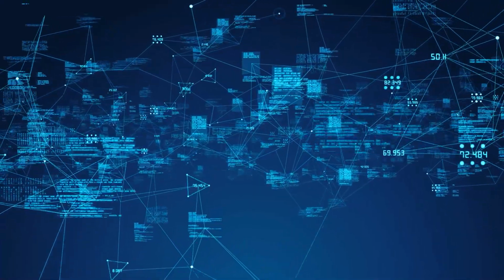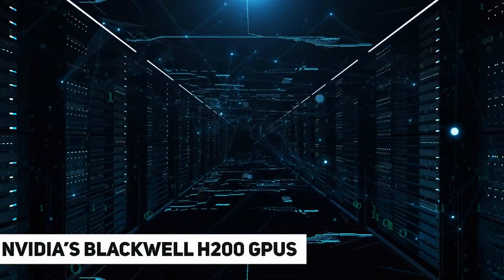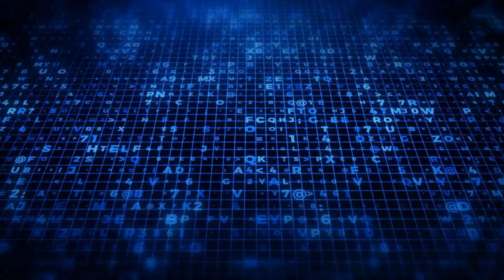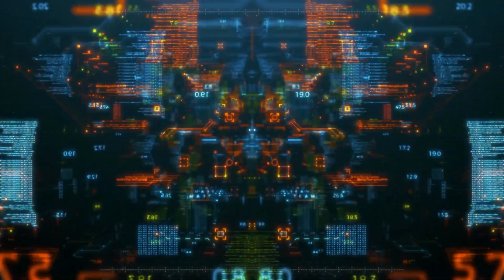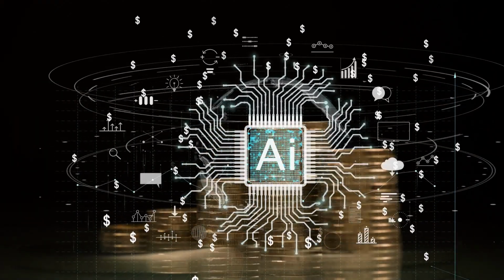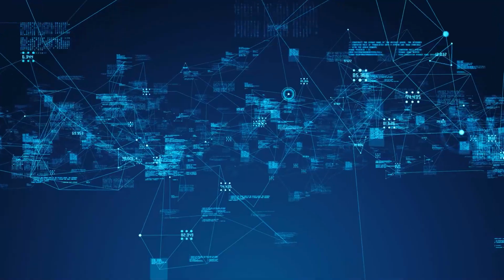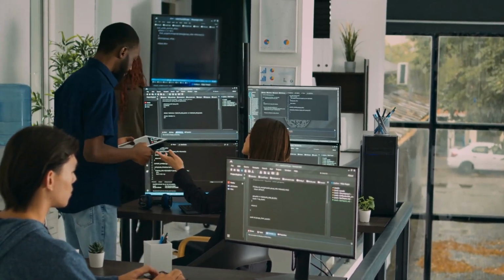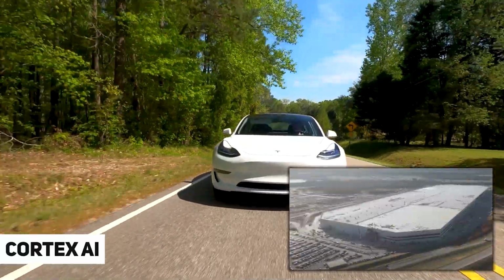SuperCluster: Inside Elon’s AI Revolution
Dive into the electrifying world of cutting-edge artificial intelligence and automation with AI Amped-your ultimate destination for exploring groundbreaking advancements in technology. From emerging AI trends to the latest in automation, we break down complex innovations into easy-to-understand insights. Discover how these powerful tools are reshaping industries, transforming lives, and creating opportunities you can use every day. Whether you're a tech enthusiast, entrepreneur, or just curious about the future, AI Amped is here to keep you informed, inspired, and ahead of the curve.